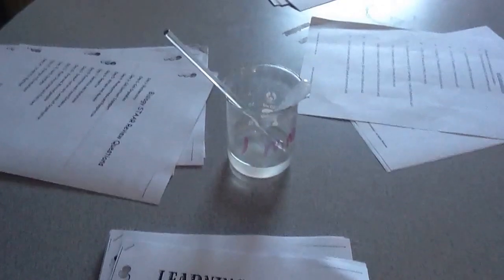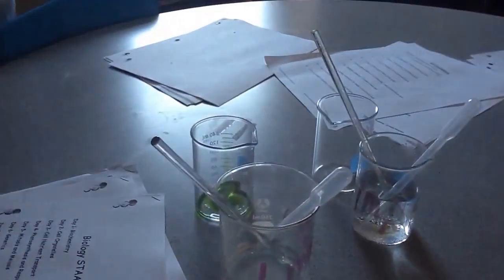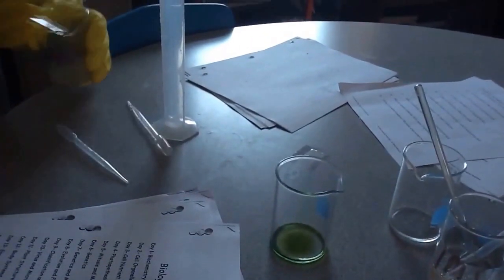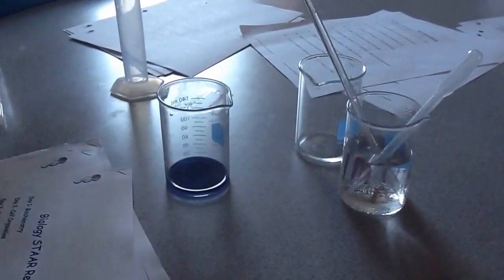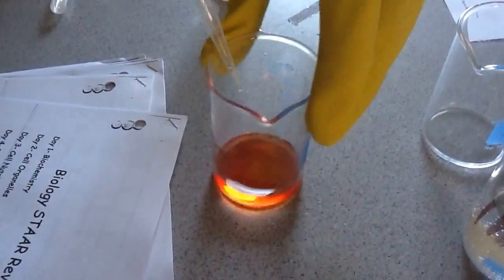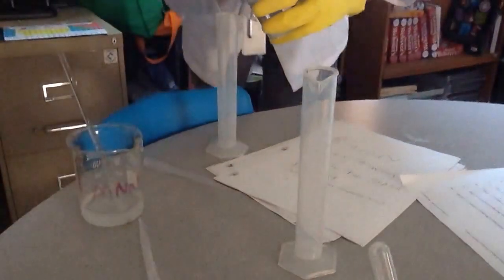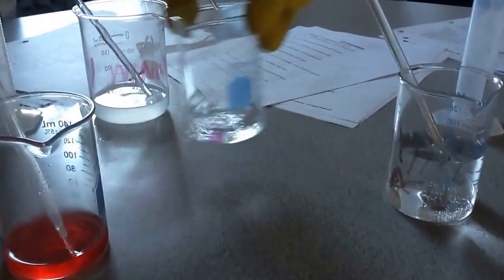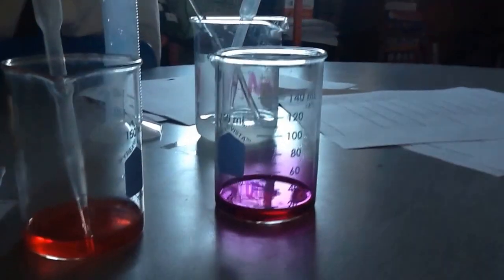Unit 11 Titration lab with citric acid and NaOH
Note: This channel now covers teaching and how to become wealthy.

Taking HS Chemistry? Here's a whole year of content videos!